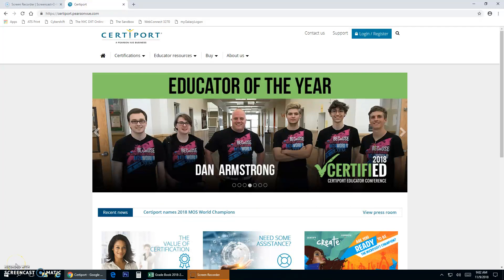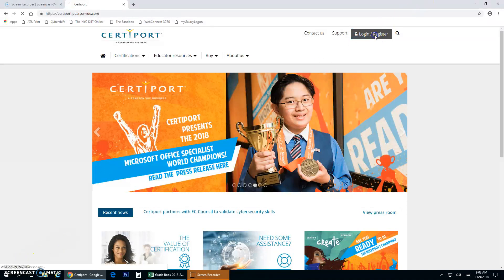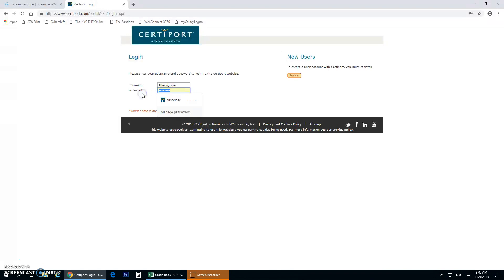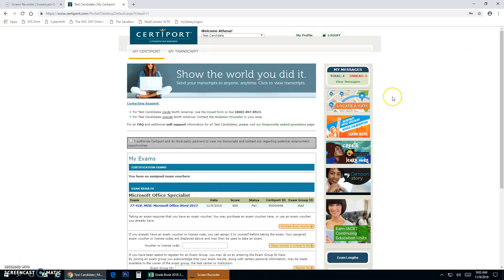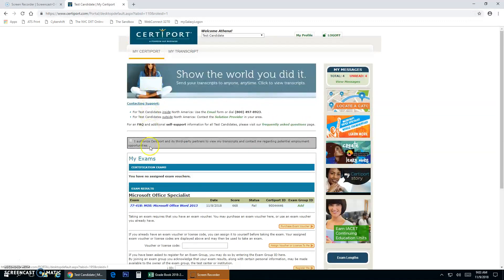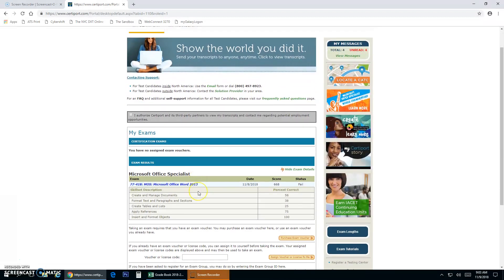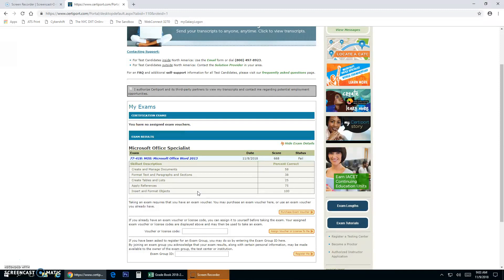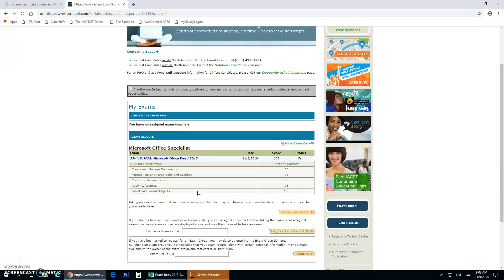2019 Certiport Test Results Summary | Microsoft License (MOS)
This is the procedure for locating your test results after completing a Microsoft Certification Exam.  Besides being fast, and simple Certioport breaks down the test results to specific categories, and quantifies your weak sections.

Your ability to grow is on you based on your own data.  Good Luck!
- Riese